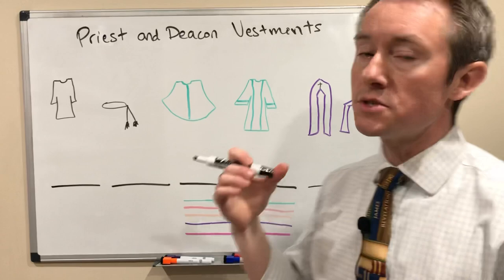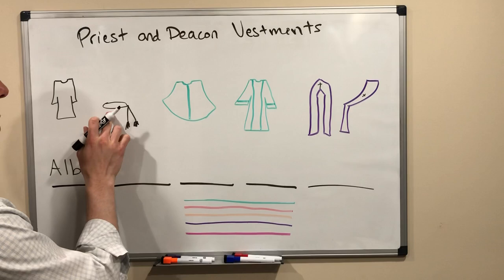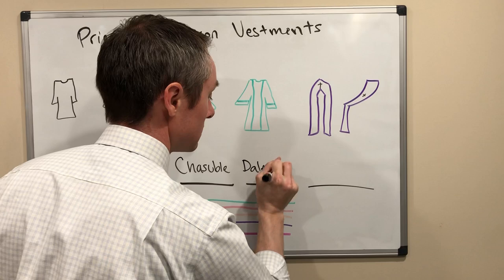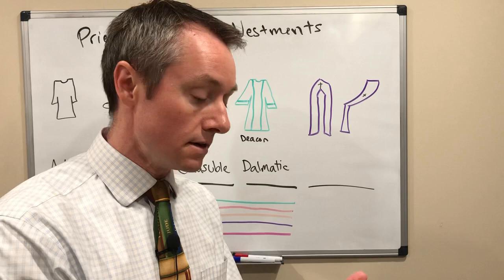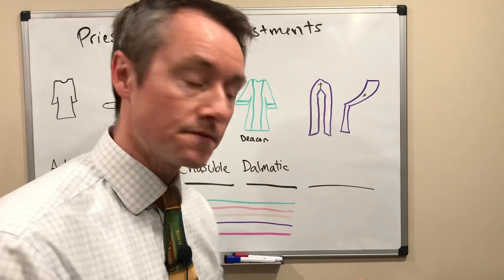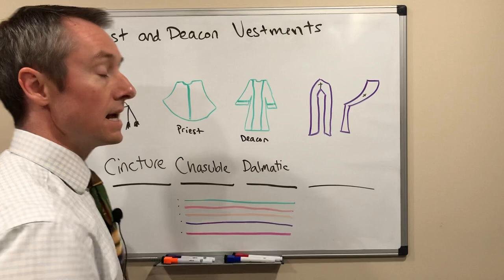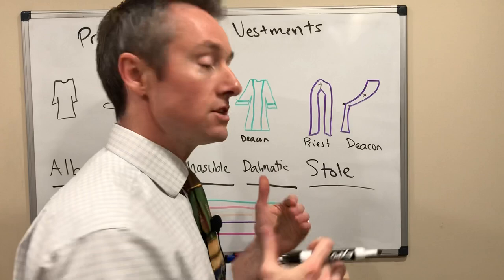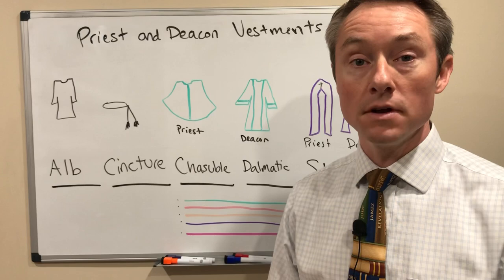Priest and Deacon Vestments Explained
During Catholic liturgies, priests and deacons dress in symbolic vestments. The word vestment means clothing and each item of clothing that the priests and deacon wears has spiritual significance significance

The vestments include:

Alb - The Alb is an all-white gown that looks like a the baptismal garment adults wear during the Easter Vigil. The white in this vestment is a symbol for innocence and purity.

Cincture - The rope cord used to tie around the alb is called a cincture. This cord is another symbol for purity, particularly for their vow of chastity.

Chasuble - The vestment we most easily see on a priest is called the chasuble. This is the colorful robe they wear during Mass. The colors that they wear depend on the season or feast day that we are celebrating at the time:

Green = Ordinary Time
Red = Good Friday, Pentecost, Feast Days for Martyrs
White = Christmas and Easter
Purple = Advent and Lent
Rose (Pink) = Guadete Sunday during Advent and Laetare Sunday during Lent

Dalmatic - Instead of a chasuble, which only a priest will wear, a deacon wears a dalmatic. The main difference is that a dalmatic has sleeves while a priest's chasuble is more open on the sides. The Dalmatic is a symbol of joy and happiness.

Stole - The stole looks like a long sash or scarf. A stole shows that a priest or deacon is on official sacramental duty. The priest always kisses the cross in the middle of the stole before putting it on. The stole is a symbol of authority. The priest wears a stole around the neck hanging down the front of his body while a deacon wears a stole diagonally across his chest.

Not included in this video:

Amice - A priest or deacon wraps this small square cloth around his neck under the other garments. It is a symbol of the strength and defense against the assaults of the devil.